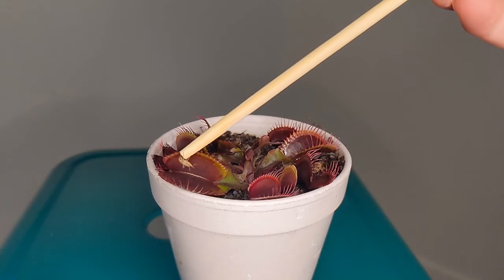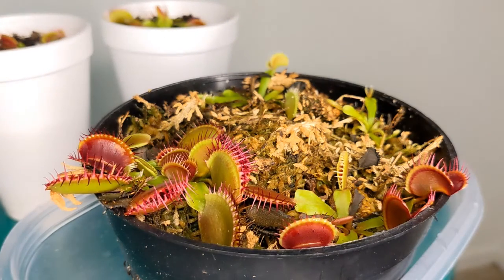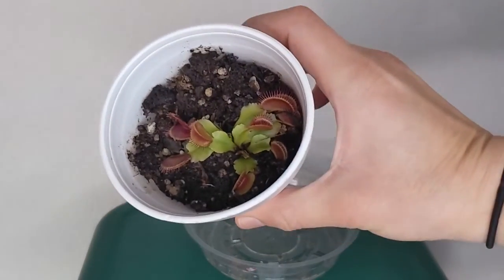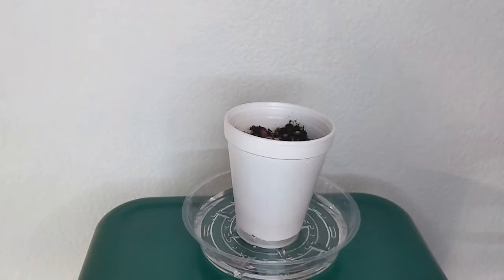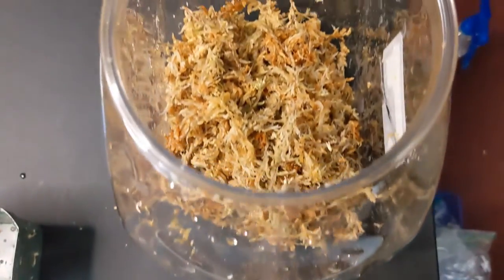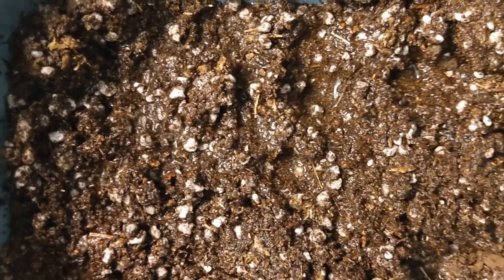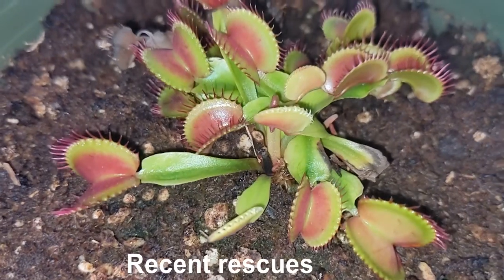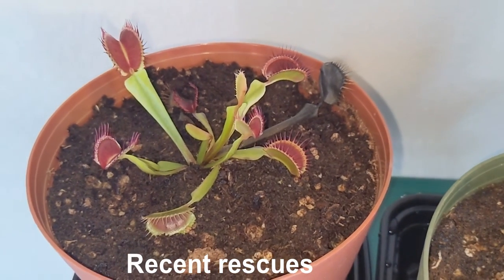The Complete Venus Flytrap Indoor Care Guide 🌱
A detailed guide that teaches you how to grow Venus flytraps indoors successfully. This video contains venus flytrap care information on watering, lighting, dormancy, soil, feeding, and more. Also, it includes helpful tips to grow healthy Venus flytraps as houseplants.

Recommended Products

Artificial Lighting
T8 LED light fixture for multiple plants (6500k Cool White) The T8 light fixtures do not come with timer functions; you will need an intelligent outlet like this

Pots
Nursery pots for single plants Net pots for single plants